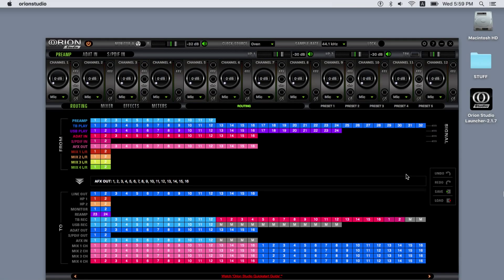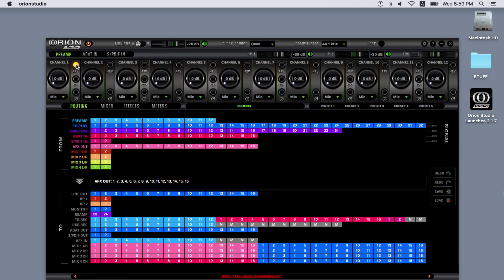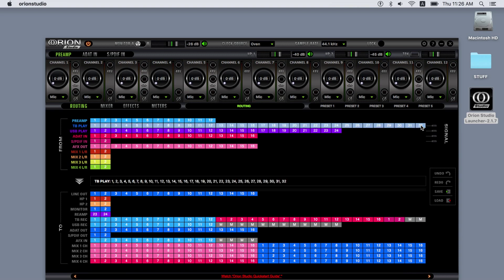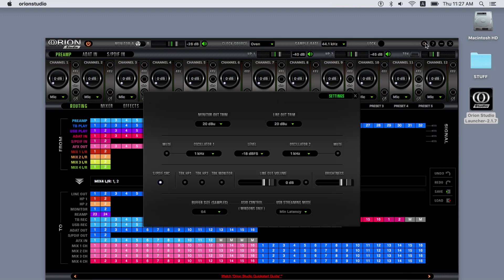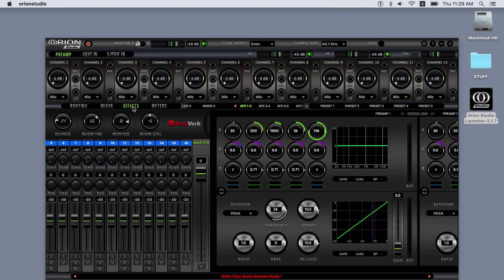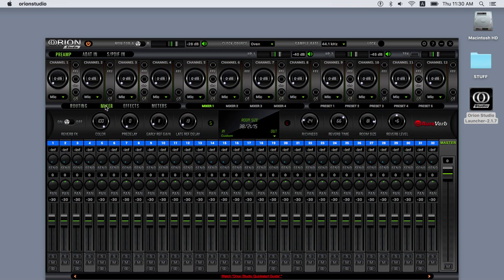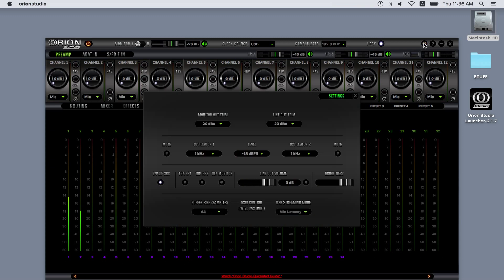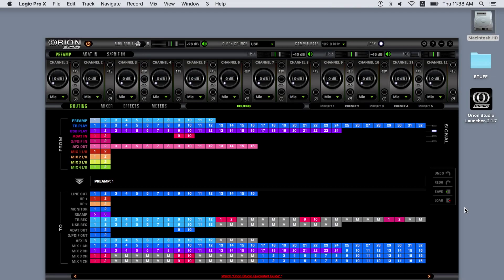Orion Studio - Software Control Panel Tour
Take a closer look at the software control panel for Orion Studio – Antelope Audio's Thunderbolt™ and USB Audio Interface with 12 mic preamps.

The Orion Studio MAC and Windows compatible software control panel enables countless possibilities for the sound engineer. The top of the app is where you switch between the two pairs of monitors you're currently using and set their volume levels. When in oven mode you can select your own sample rate, otherwise you'll be using the one, set by an external master clock device. Whether or not the Orion Studio is locked to a source, i.e. USB playback, is indicated on the lock light.

Below you have the channel gain selection and the option to browse through the Preamp, ADAT and S/PDIF inputs with gain and trim control for each group. In the first four pres you can switch between Line, Mic and Hi-Z inputs. Phantom power, Phase Reverse and Stereo Link are available for all channels. Next are two separate headphone controls with dedicated Volume faders, Mute and Talkback functions.

The Routing, Mixer, Effects and Meters tabs give you full control of everything happening within you mixer. Routing is as simple as dragging and dropping from and to the desired channels. The Mixer tab grants you control over Reverb Send, Pan, Volume, Solo, Mute and Stereo Link. A Master fader is on the right.

Orion Studio also features Antelope Audio's first software reverb effect AuraVerb with 24 presets, created by Grammy Award winning producer Brian "Dr. Vibb" Vibberts. In the Effects tab you're allowed not only to EQ and Compress, but also to switch the order of the effects. Orion Stuidio's intuitive software panel allows you to save up to 5 personalized presets with your favorite set ups.